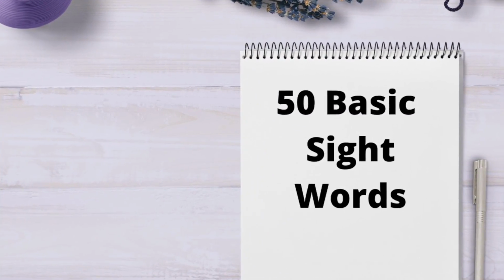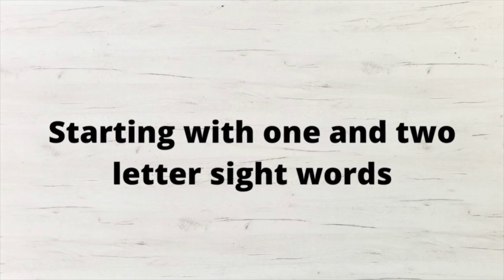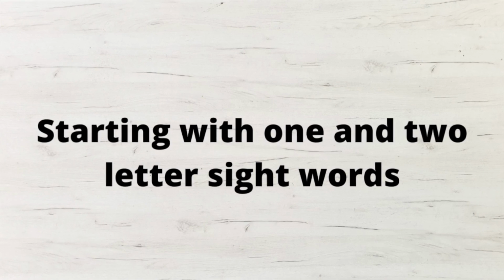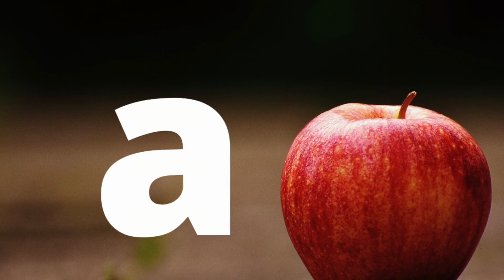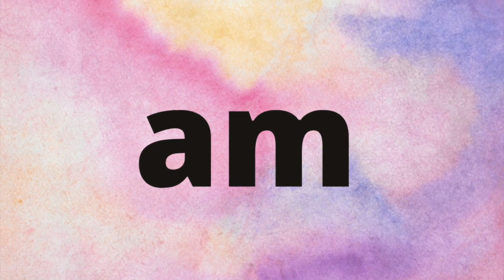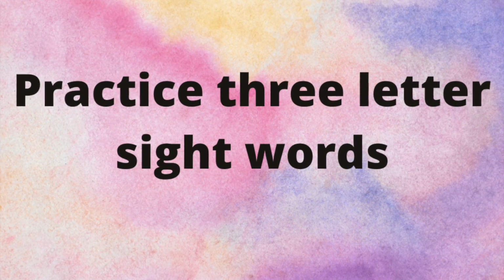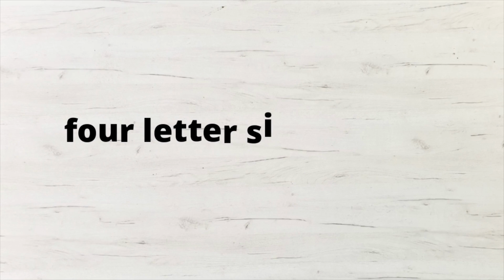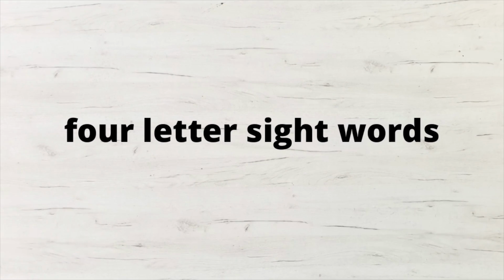How To Teach Sight Words At Home| 50 Basic Sight Words For Your Child| Easy Way To Read Fluently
How to teach sight words to struggling readers?
How to teach sight words fast?
Sight Words Teaching Techniques... and more
Today, I am going to show you how to teach sight words step by step. As Sight words are common words that kids recognize instantly without sounding them out.

Hello Everyone!!

I am going to share...…..
* PARENTING TIPS & TRICKS
* DIY
* FUN ACTIVITIES
* LIFE SKILLS

I hope you will enjoy this journey with me.

Much Love
Smriti's Nest